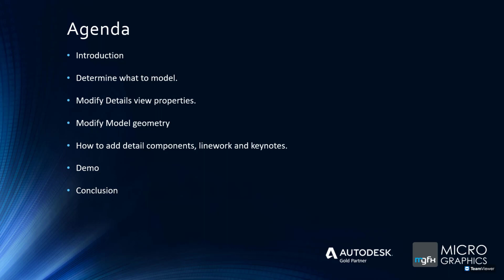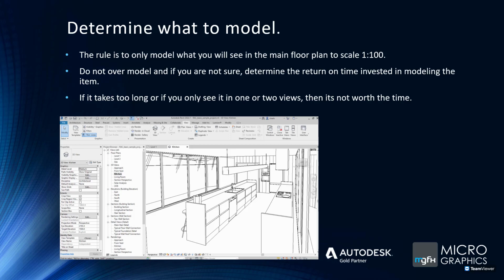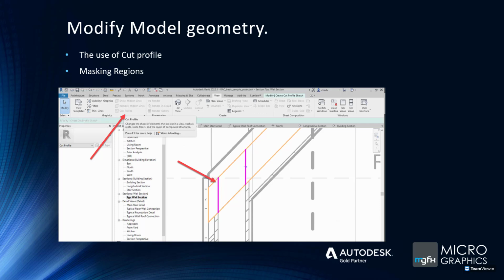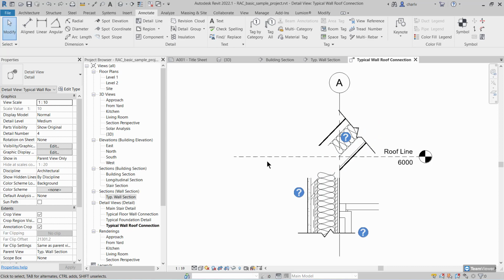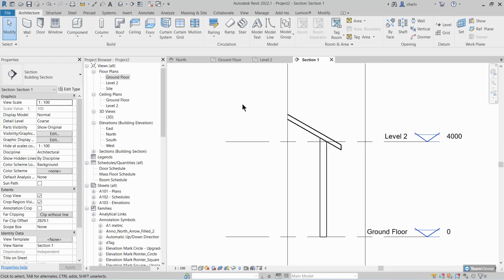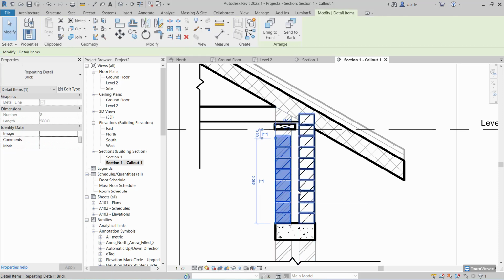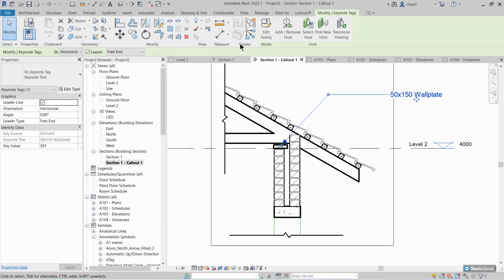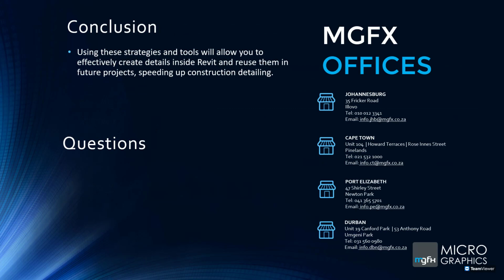Creating Construction Details in Revit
In today’s webinar we’ll be looking at what to model and what not to as well as create detailing in Revit.